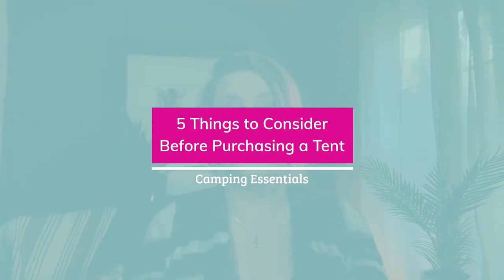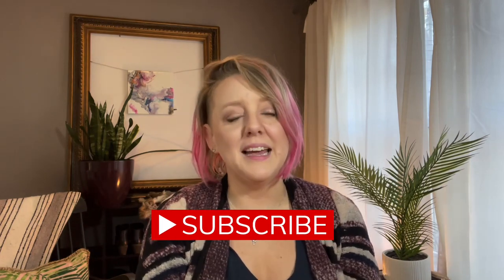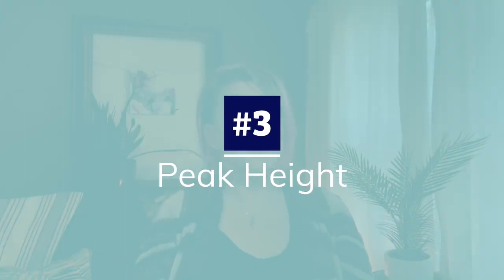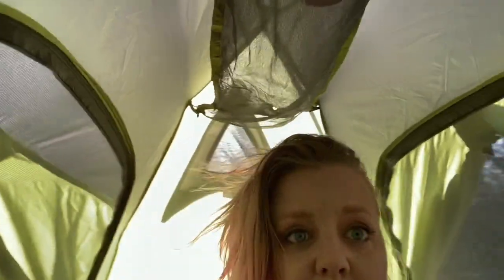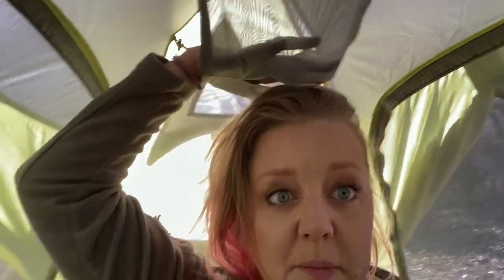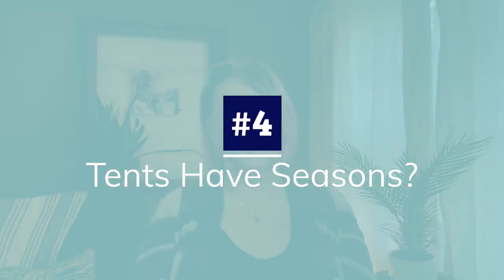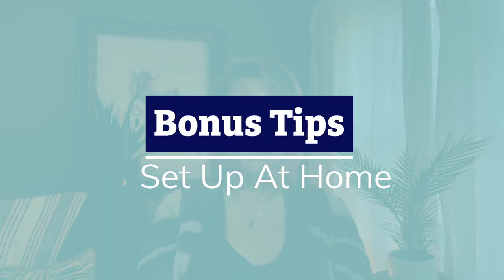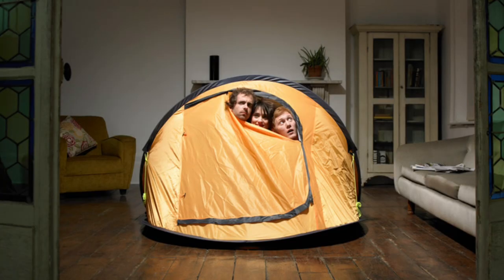Camping Essentials: 5 things to consider before purchasing a tent.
5 Things to Consider  Before Purchasing a Tent: Camping Essentials

If you're new to camping, these are some things you might not have considerd before purchasing a tent: what type, what size, what height, what season and what accessories.

→ Sleep System: Coming Soon

::TIMECODES::
0:00 - Intro
0:33 - Shelter System Overview - Tent Camping!
1:14 - What of tent should you buy?
1:40 - What size tent do I need?
2:45 - Check the tent's peak height.
3:30 - Tents have seasons, get a 3 season tent if you're a beginner
4:36 - Tent Accessories - Get a ground cloth
5:11 - Tent Accessories - Mallet, Hammer, & Stakes
5:57 - Tent Accessories - Broom & Dustpan
6:07 - Tent Accessories - Rug
6:17 - Tent Accessories - Decorations!
6:37 - Bonus Tip!
6:53 - Outro
7:02 - Bloopers

This video is NOT sponsored and there are no affiliate links, meaning all product links are products are self bought (because I like them, not because I'm being paid to promote them).

→ Coleman Mallet
→ Broom & Dustpan
→ My Hello Rug

→ All my Camping Gear List (with product links and item weight)

ABratt Outdoors: Sharing camping tips to help you get comfortable when camping outdoors!

::VIDEO CREATION GEAR::
→ iPhone 12 Pro
→ iPad Pro